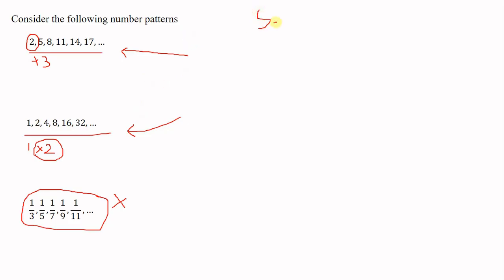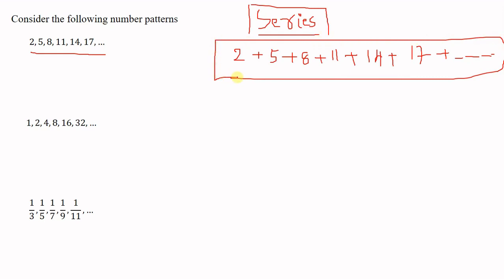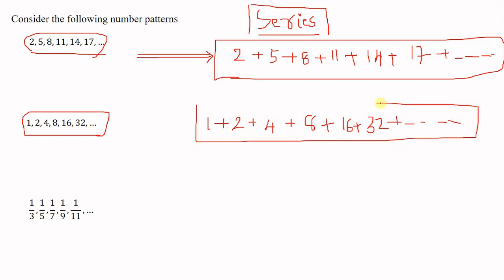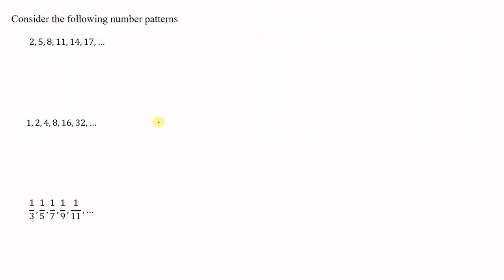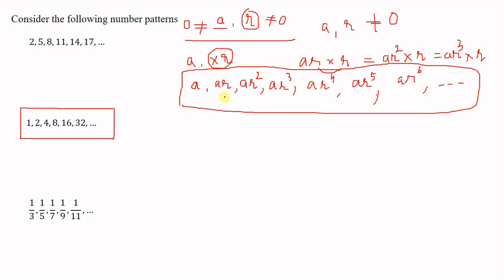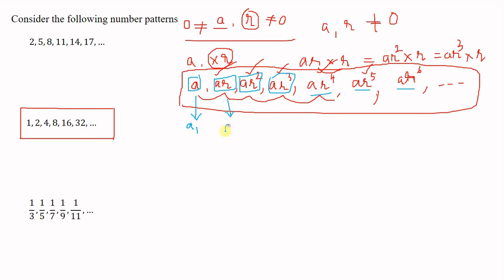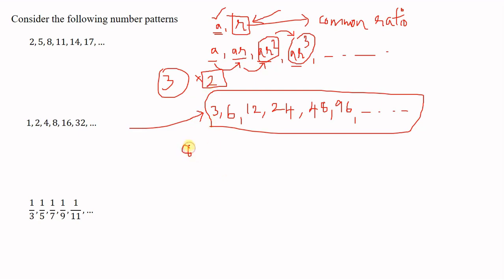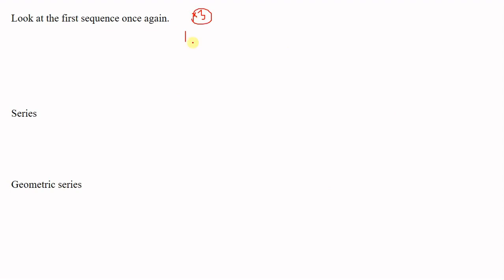Lecture 2: Introduction to series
This video is a part of Mathematics for Economics III. It is a course offered to the students studying for the third semester B.A Economics course at the University of Kerala.